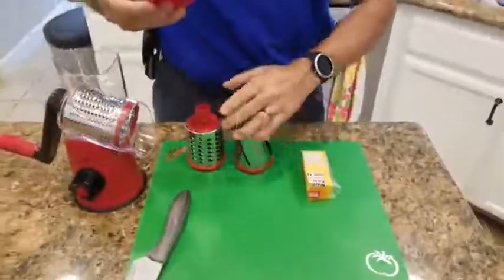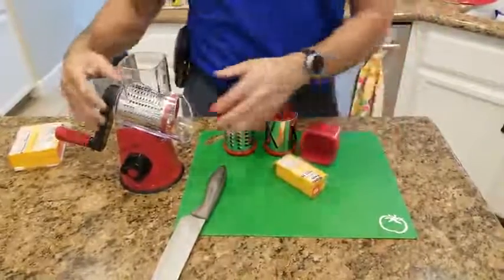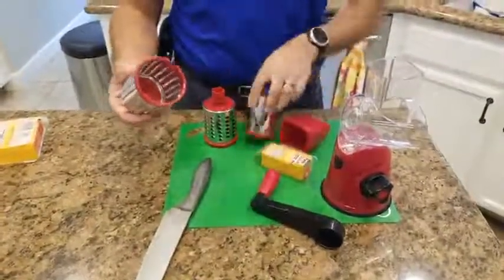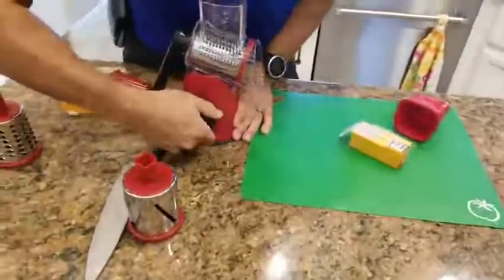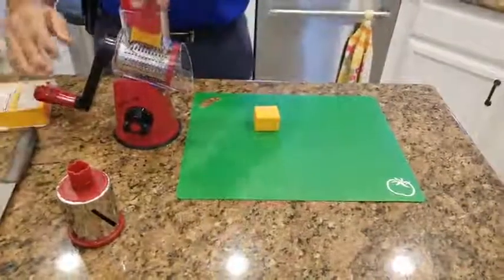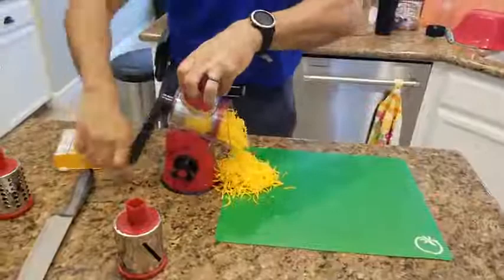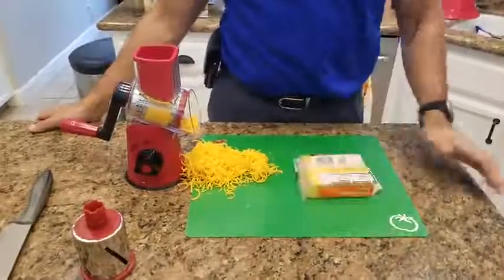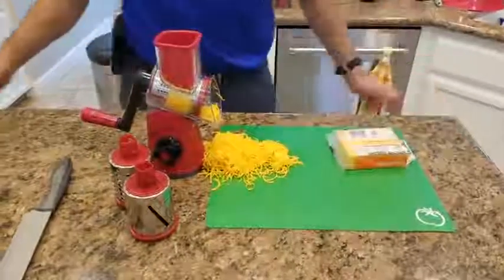Amazing Rotary Cheese Grater Handheld, Vegetable Mandoline Slicer Easy Cleaning!